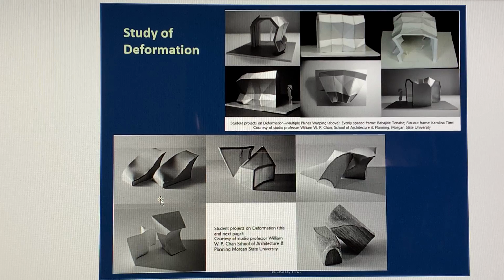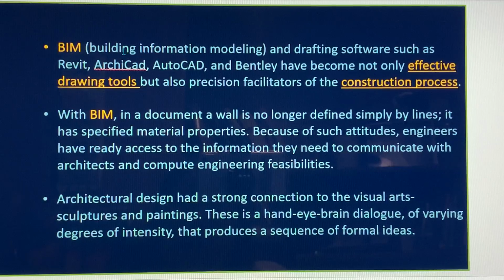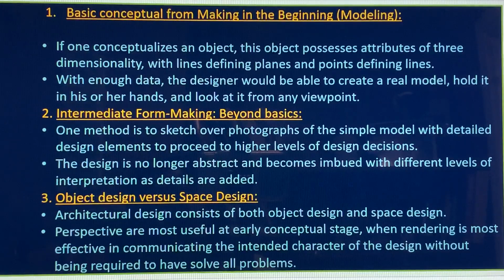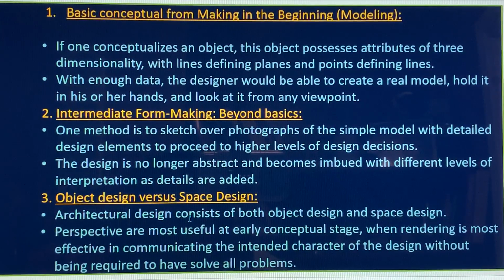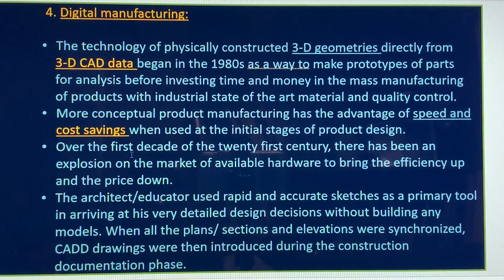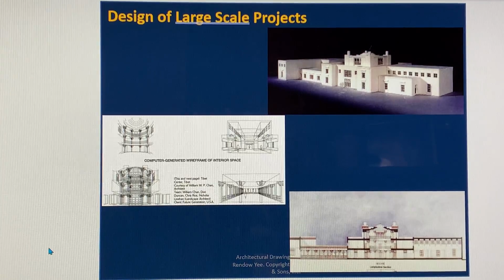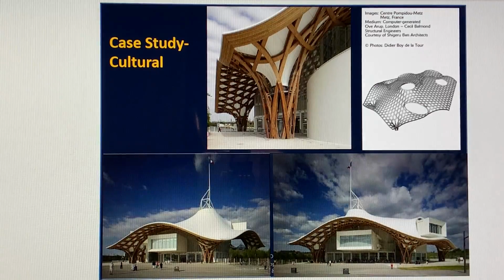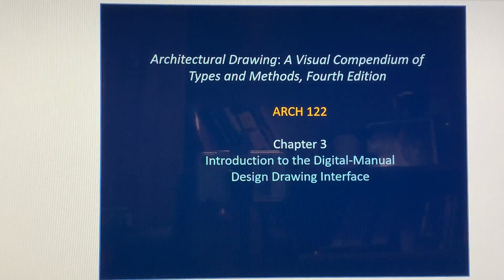ARCH 122- Chapter 3